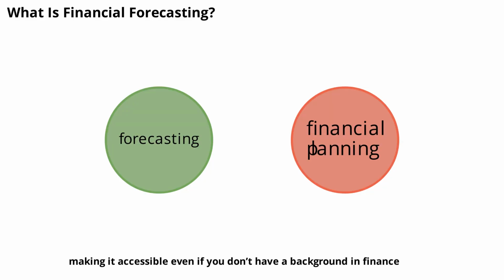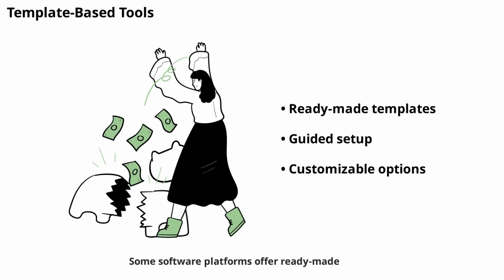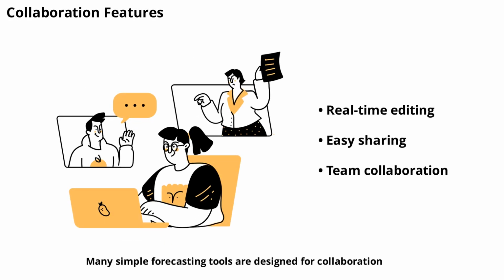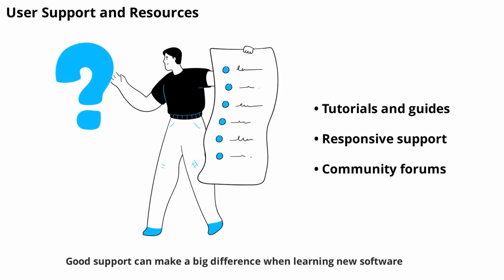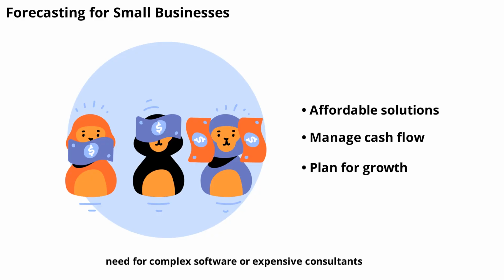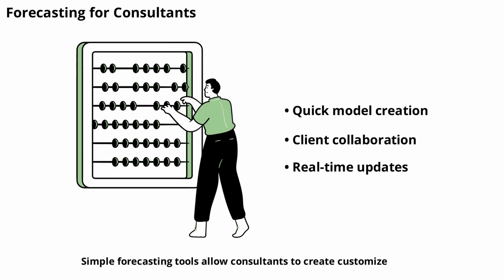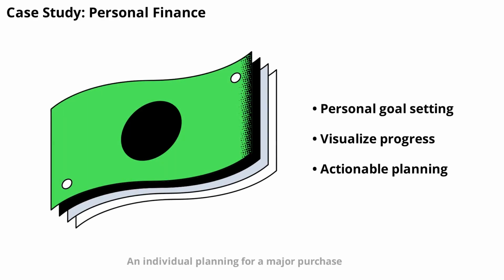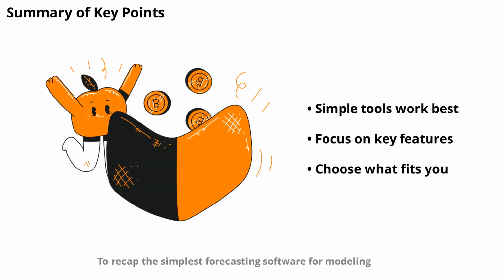What is the simplest forecasting software to model financial scenarios?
Discover the simplest forecasting software to model financial scenarios fast. We compare easy tools for budgeting, cash flow, revenue forecasts, and what-if analysis—so you can build clear projections, reduce risk, and make smarter decisions without complex spreadsheets or enterprise systems.